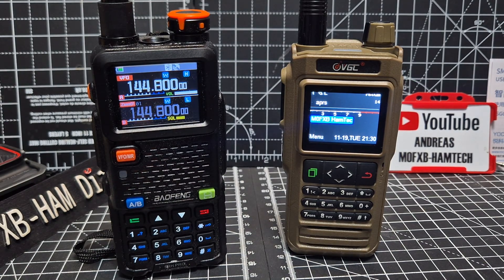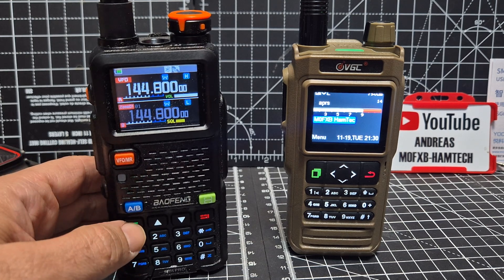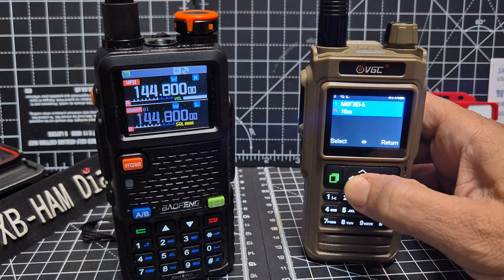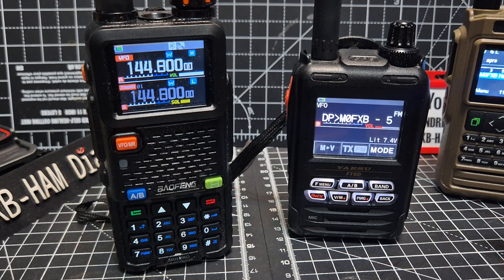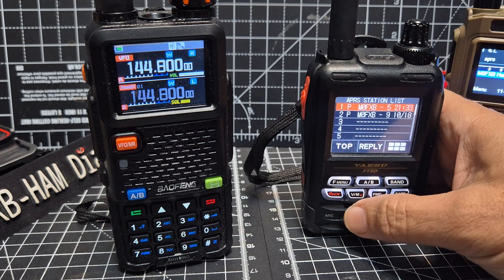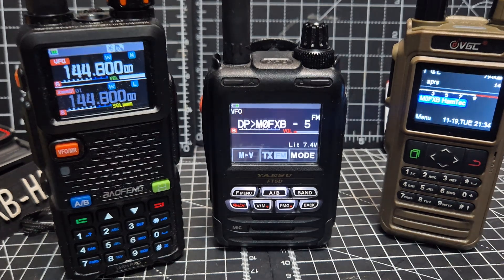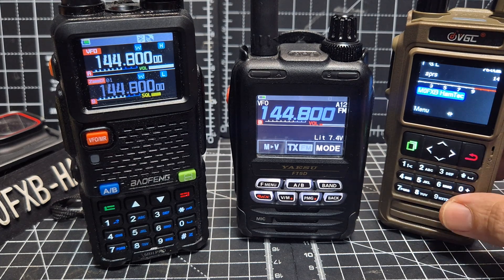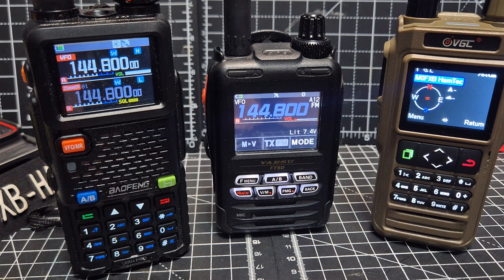BAOFENG UV5-RH , APRS BEACON Test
Aliexpress Purchase Baofeng UVRH Pro Max
ALL IN OBE PROGRAMME CABLE
ABBREE Microphone Purchase